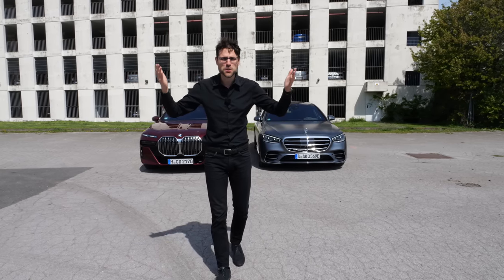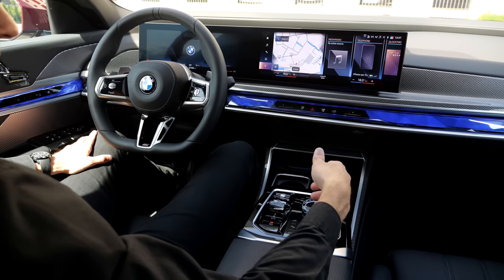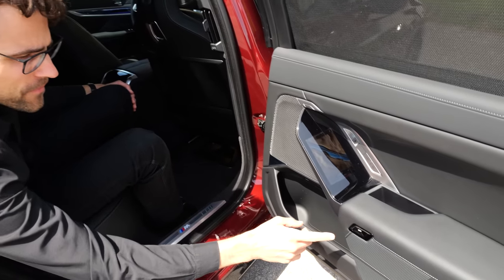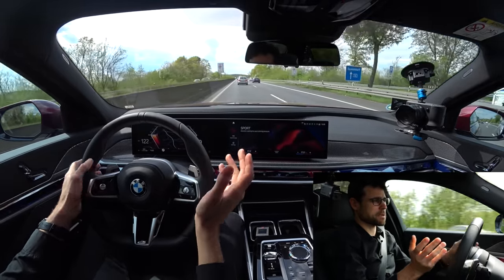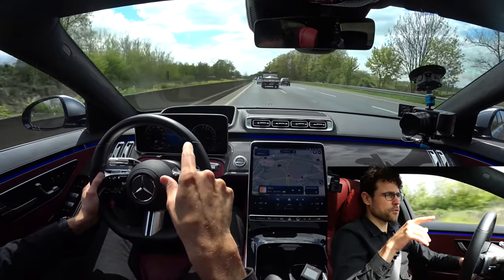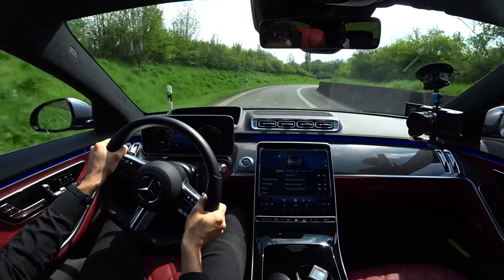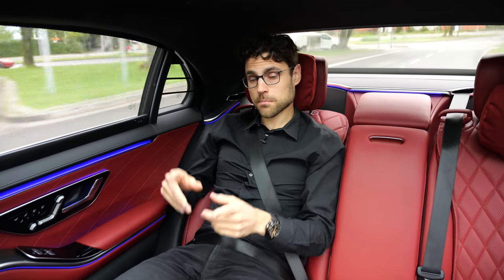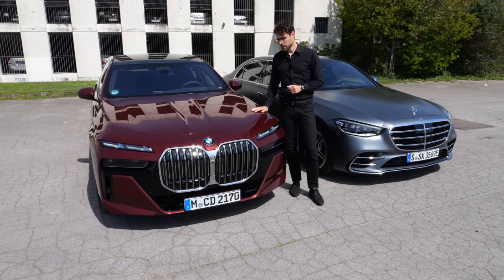BMW 7 Series vs Mercedes S-Class comparison REVIEW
This is our in-depth comparison review of the BMW 7 Series 740d xDrive (BMW G70) vs the Mercedes S-Class S500 (Mercedes V223). We're taking a look at Exterior, Interior and the driving experience.

00:00 BMW 7 Series vs Mercedes S-Class!
01:02 Length and rear-axle steering
02:58 Rear design and lamps
02:40 Key fobs and doors
03:16 Front seating S-Class V223
03:43 Seating and cockpit 7 Series G70
05:54 SClass cockpit
07:22 Rear executive seating S-Class
08:45 Rear seating 7 Series
10:12 Trunk / boot comparison
11:07 Engines
11:49 Autobahn driving 2023 BMW 740d
17:01 Mercedes 10 degree Rear-axle steering
17:50 Autobahn driving 2023 S-Class S580e
24:54 Being chauffeured in BMW 7 Series
27:07 Being chauffeured in MB S-Class
31:44 Which is the best luxury sedan?